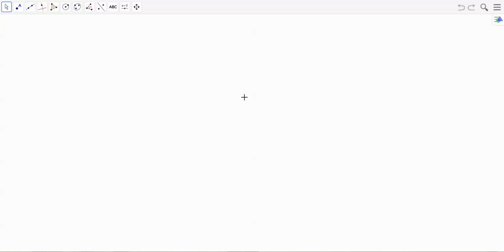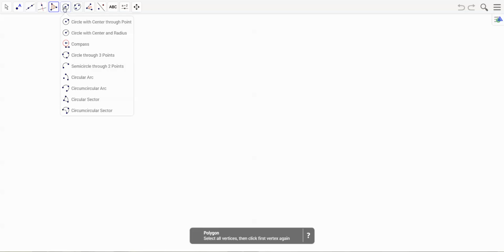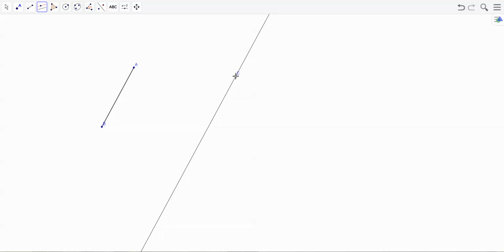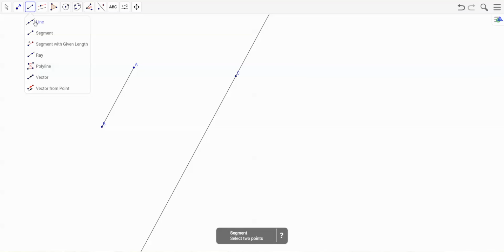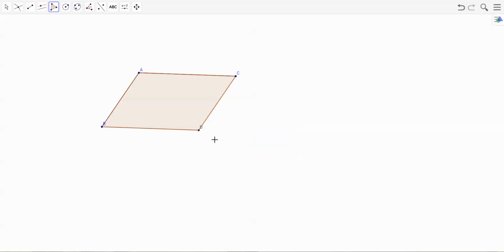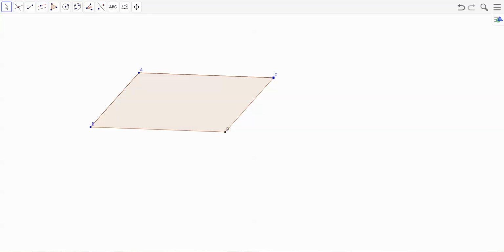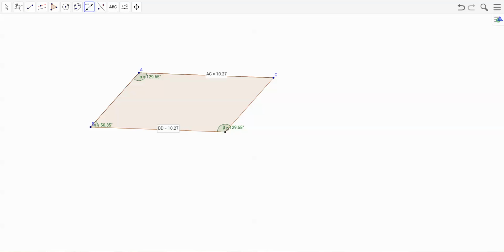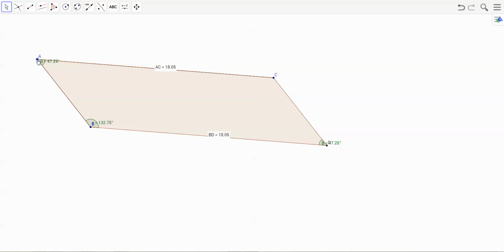Simulation Example: Geogebra